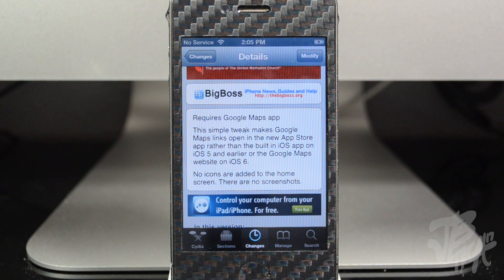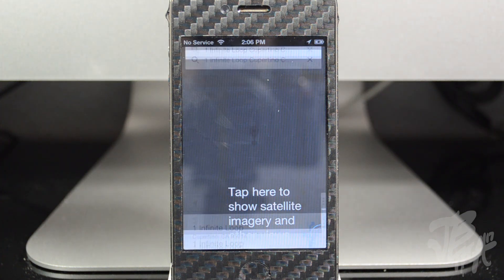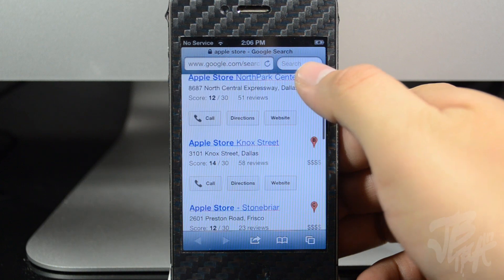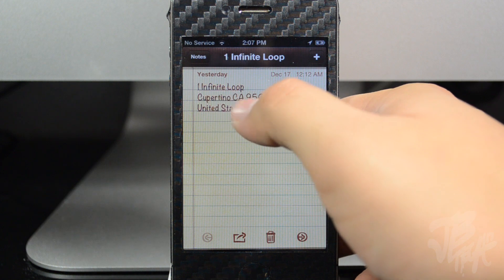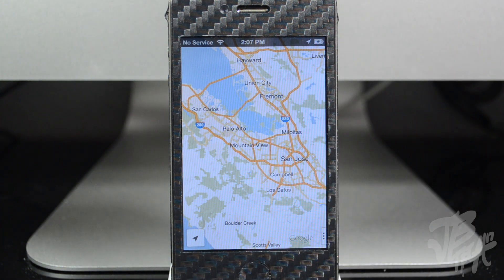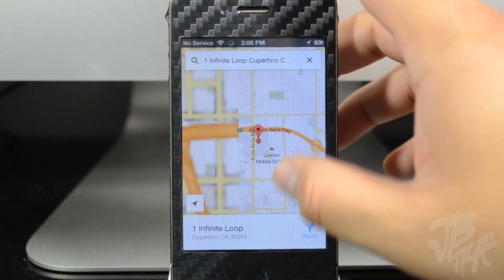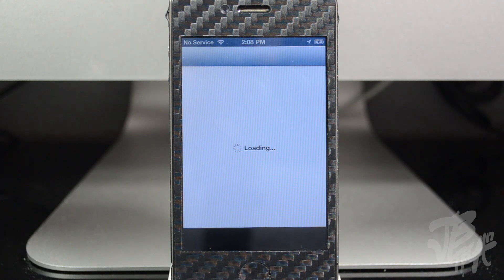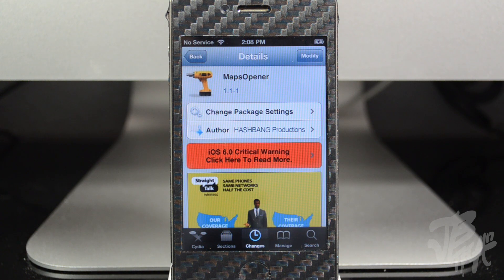Maps Opener | Cydia Tweak: Make Google Maps your default maps app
How To Get FREE iTunes, GooglePlay, Amazon, Hulu, & Fandango Gift Cards on iOS/Android

Equipment Used to Produce this Video:
Camera: Nikon D5100
Lens: Nikon DX AF-S NIKKOR 18-55mm
Mic: Blue Snowball
Editing Software: Final Cut Pro X
Lighting: Cowboy Studio Lighting Kit